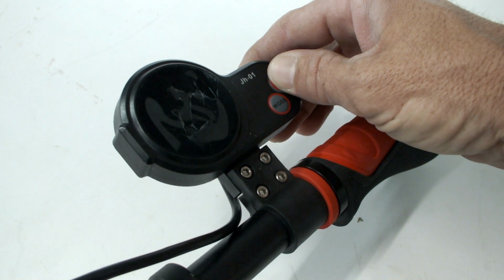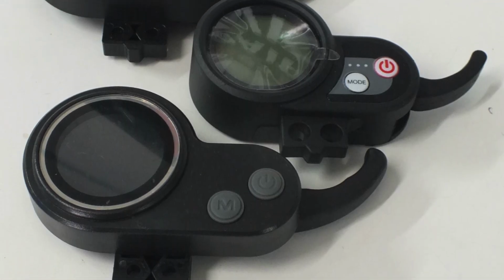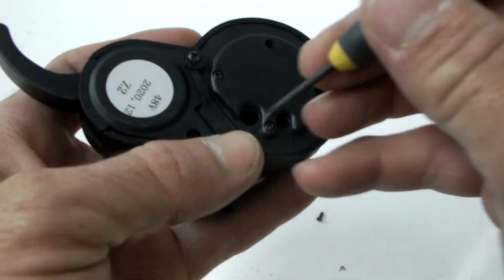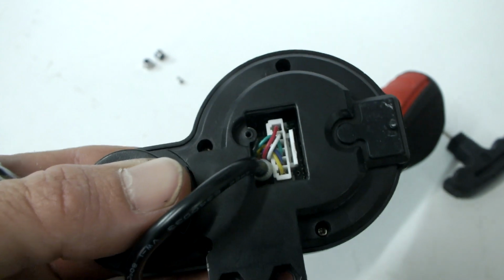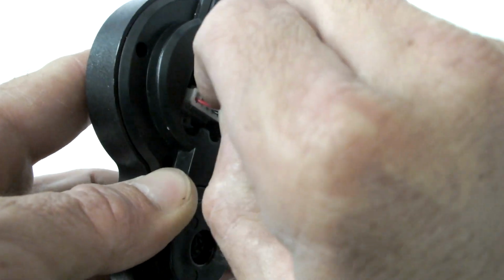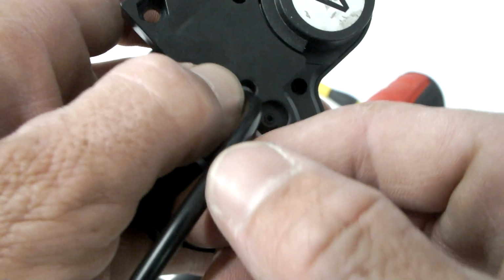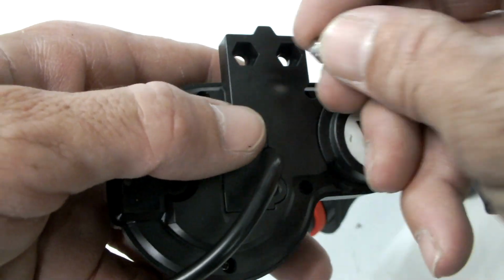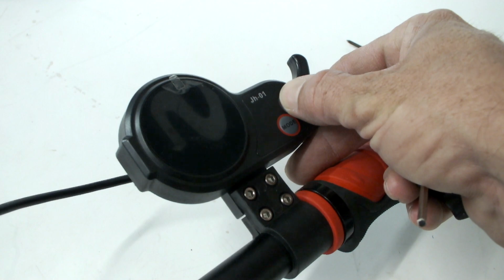Dragon Scooters display replacement